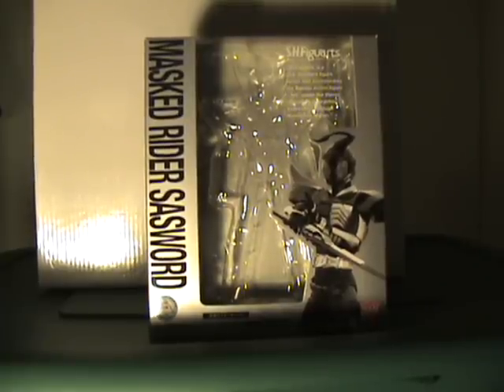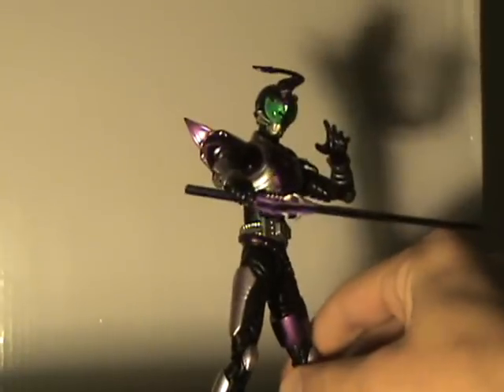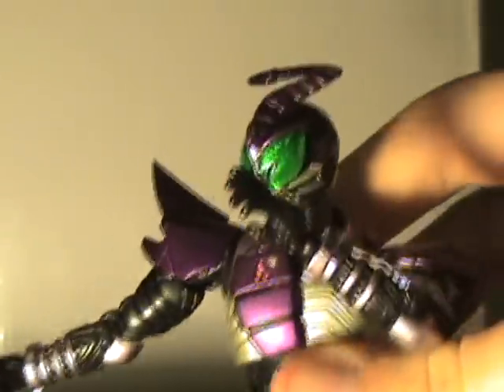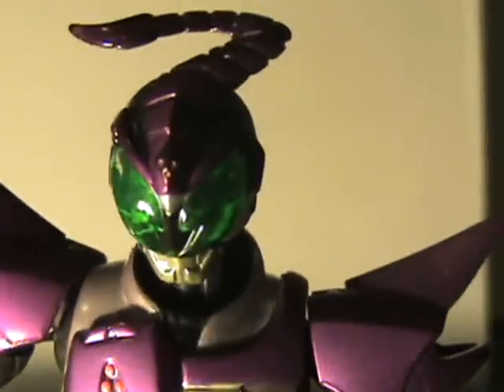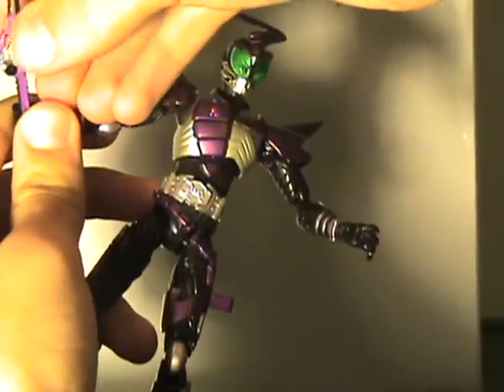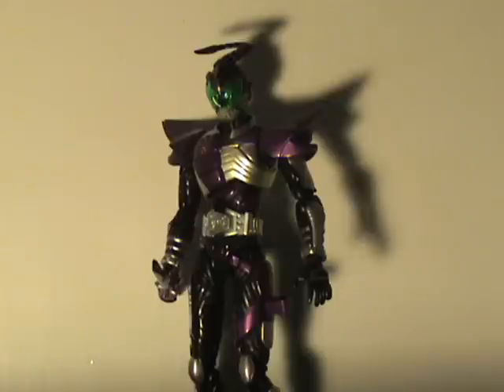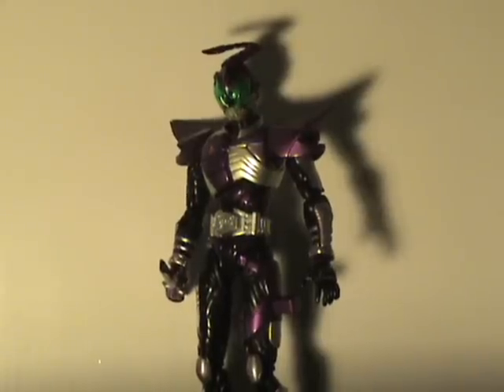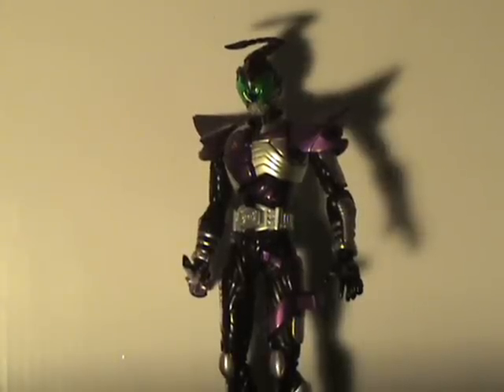S H Figuarts Masked Rider Sasword